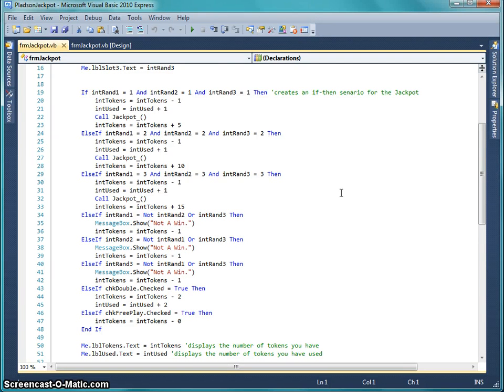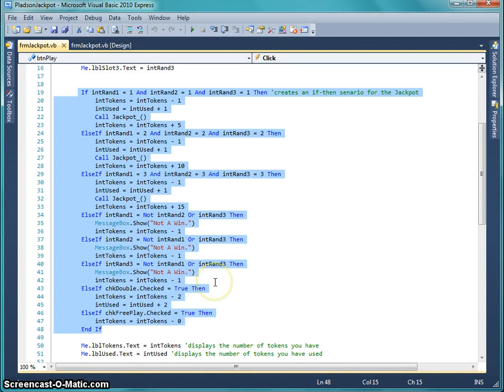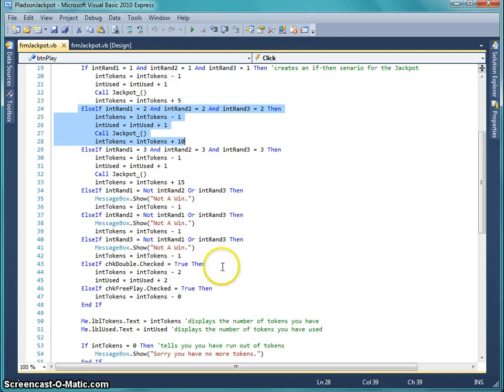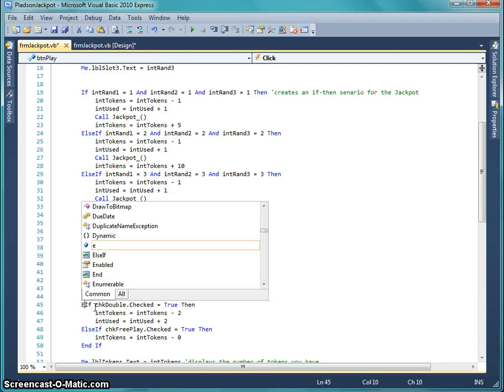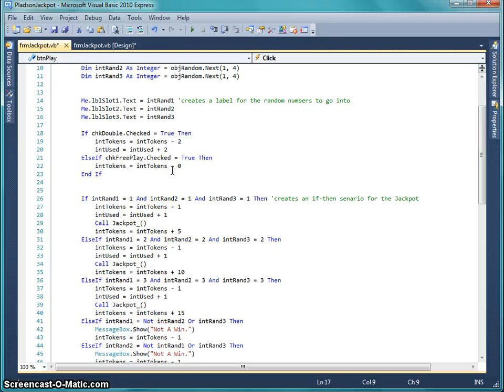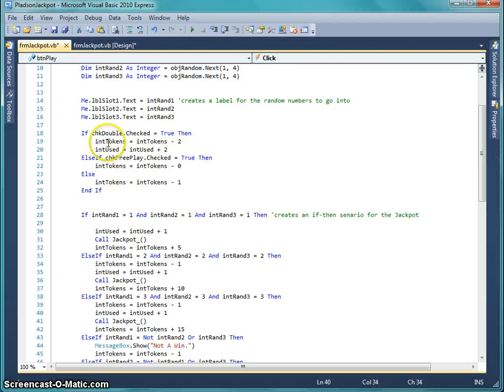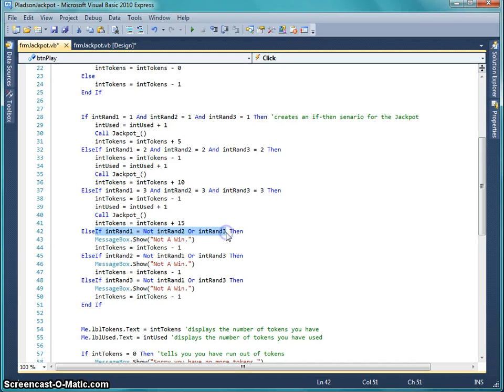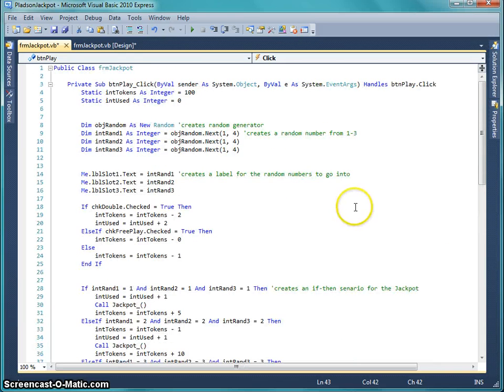Jessica Slot Machine Help